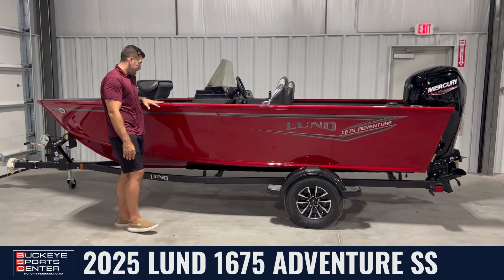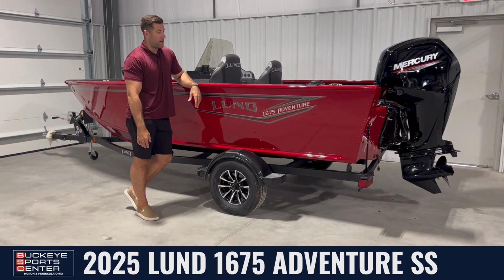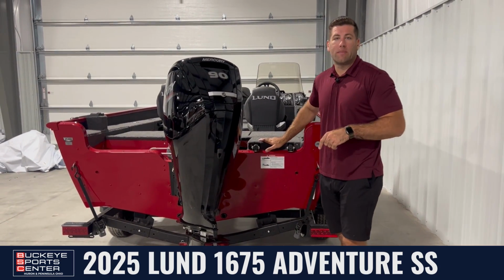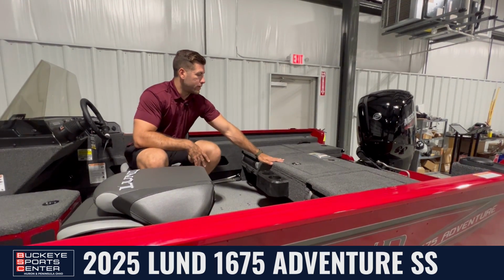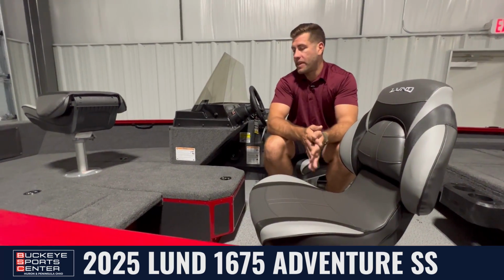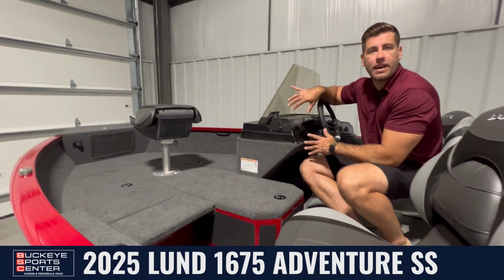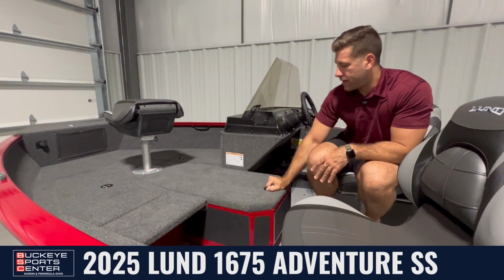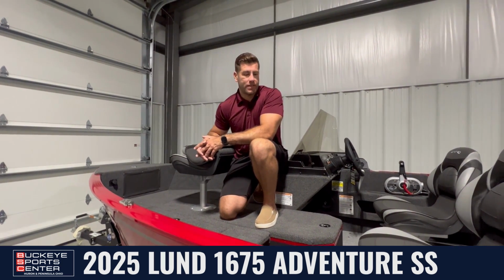2025 Lund 1675 Adventure SS Walkthrough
Learn more about this boat by visiting the official listing on our